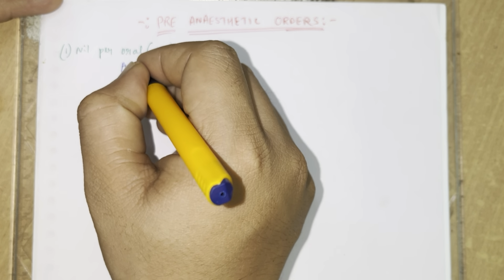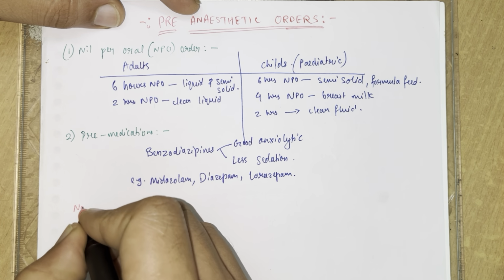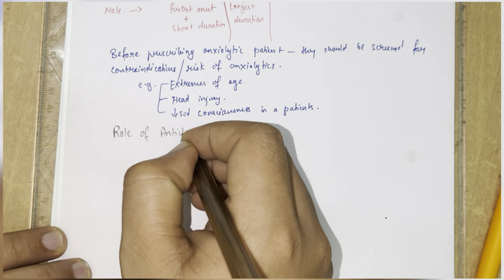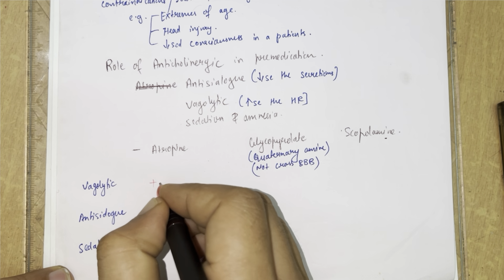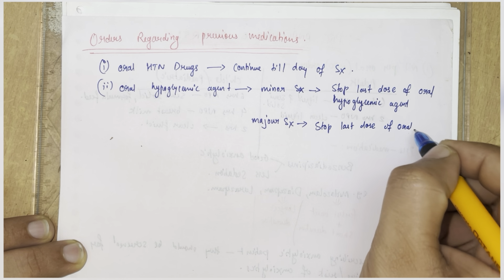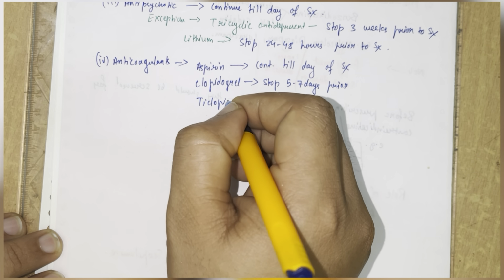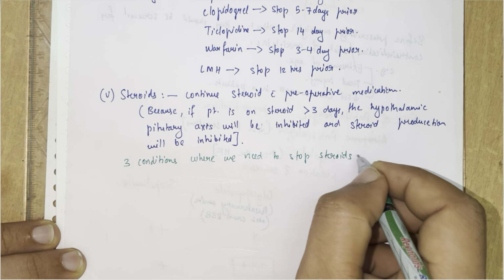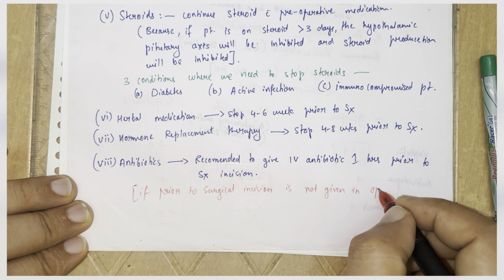Pre-anesthetic orders | steps to give Anesthesia | when drugs to stop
When to stop giving pre medication or food are summarised in this video. What are the orders for various medicines/liquid,etc.